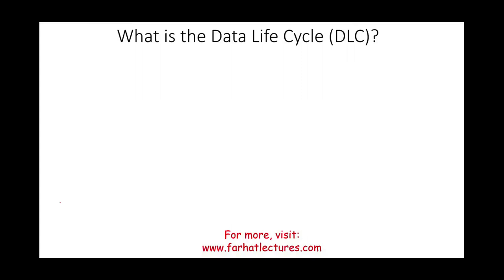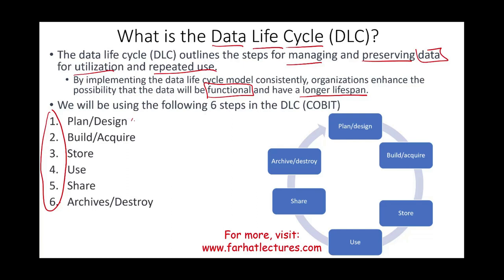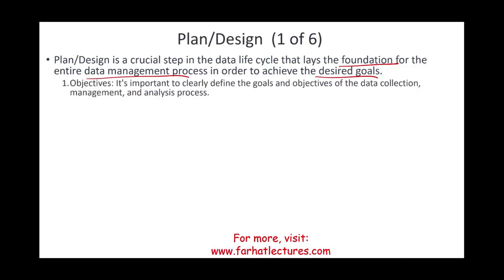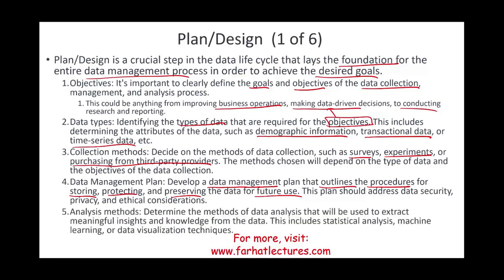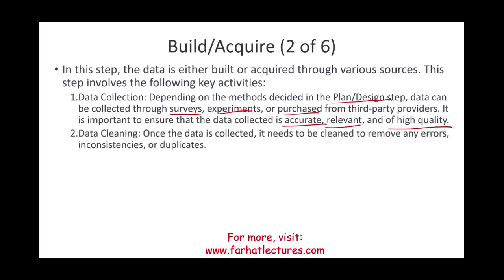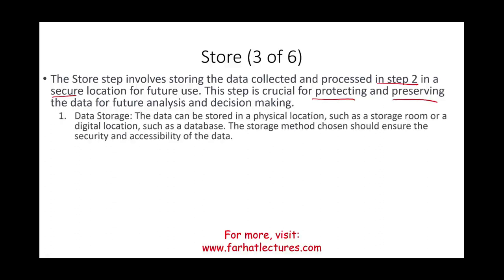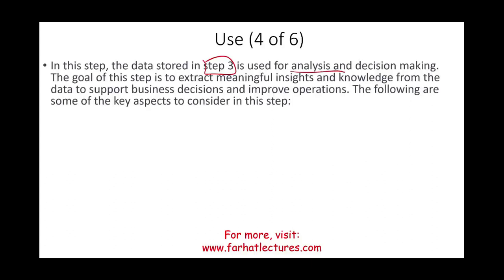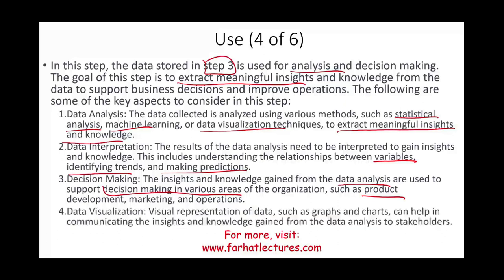Data Life Cycle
In this session, I will discuss data life cycle.